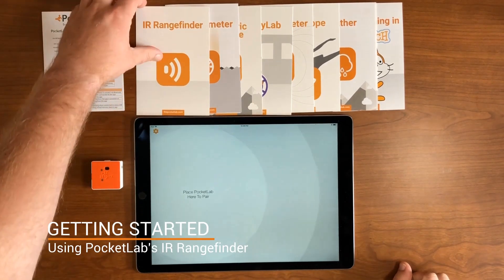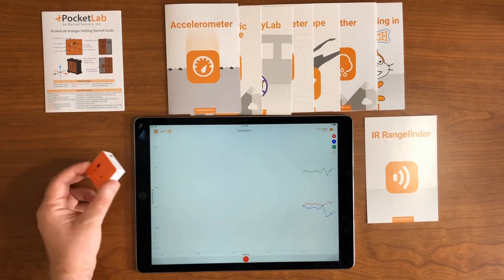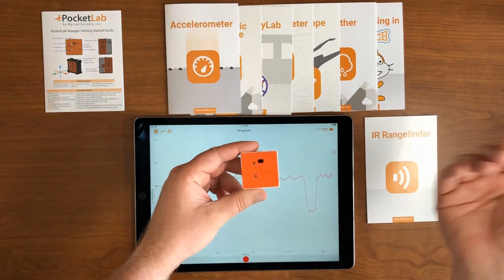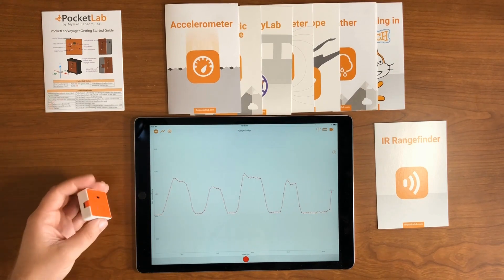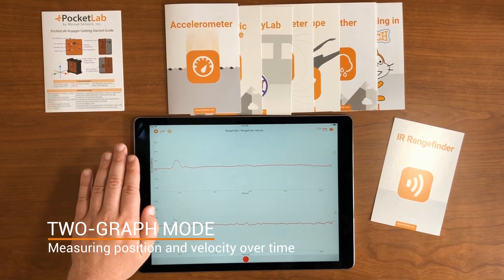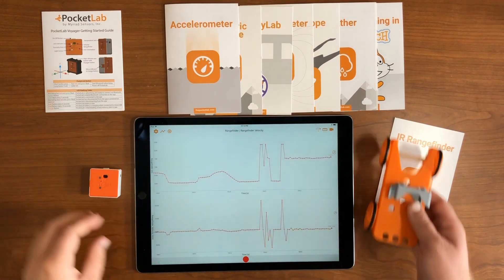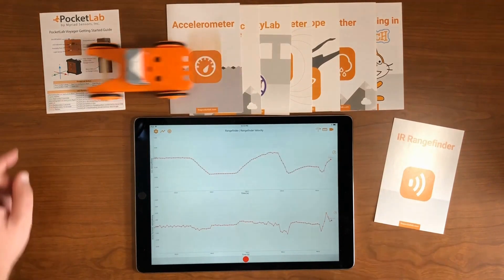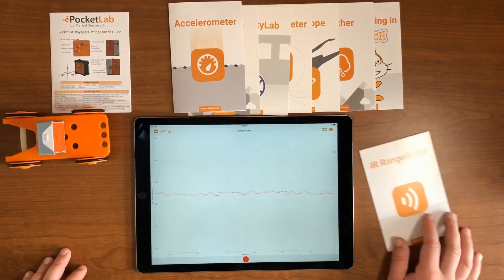Using PocketLab Voyager's Rangefinder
This video shows the basics of how you can get started with PocketLab Voyager's rangefinder, a great tool for motion experiments.